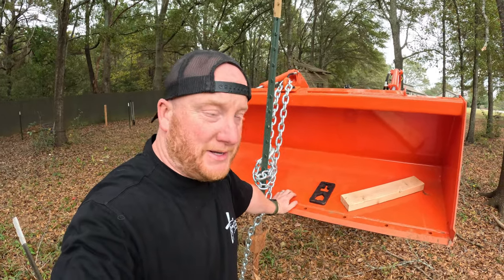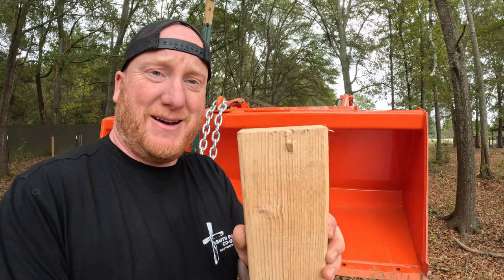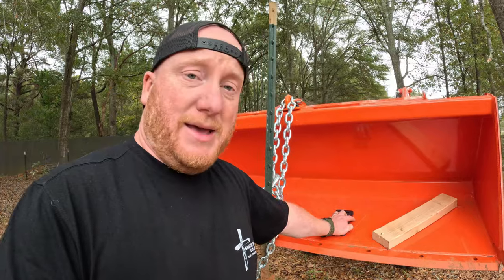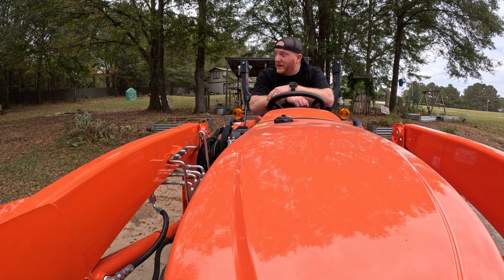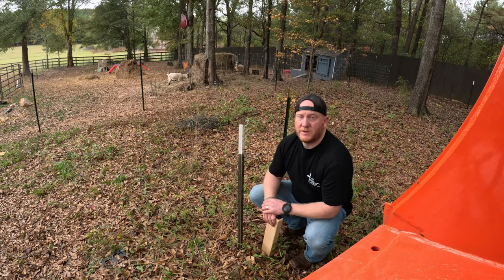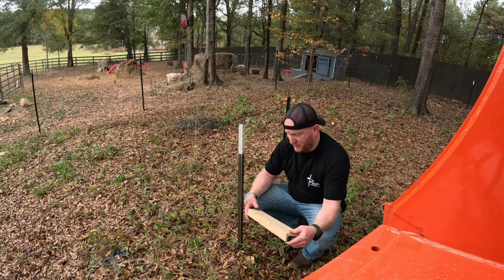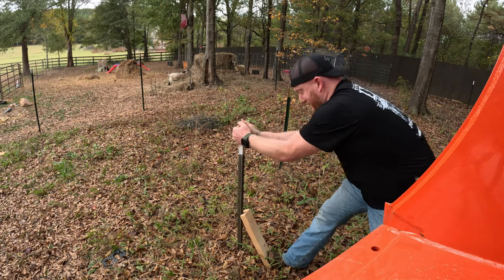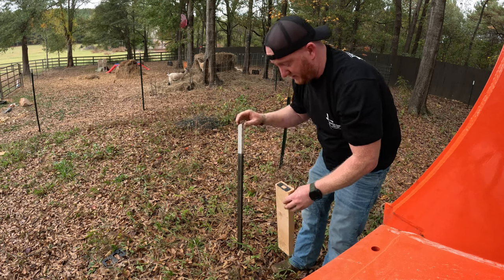How to Remove T-Posts on the Farm – No Back Pain, No Hassle!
In this video, we dive into the challenge of removing stubborn T-posts on our farm without breaking our backs! We've tried various methods, including the 2x4 technique, metal bars, and even some contraptions from Amazon, but none quite did the trick. After experimenting, we discovered that using the bucket of our new Kubota L2502 tractor made T-post removal much easier.

Follow along as we test different strategies, share what worked and didn't, and showcase how we integrated a used tiller into the process. This approach is a game-changer for anyone dealing with buried T-posts.

Watch until the end for tips on using farm equipment safely and efficiently.

TitTok: @smithfarmcoopmonroe